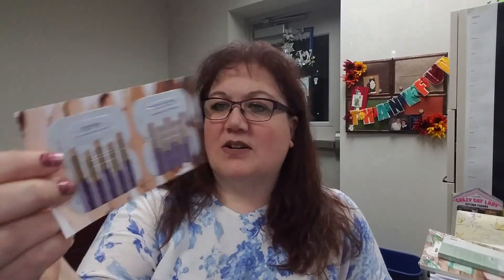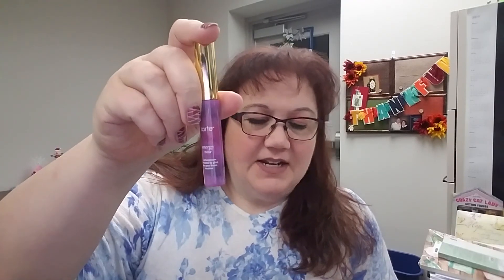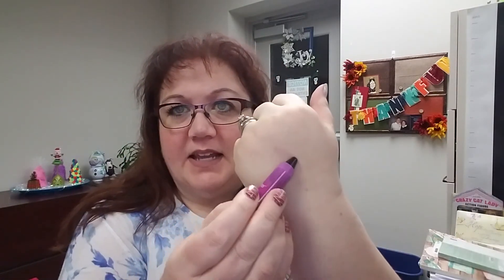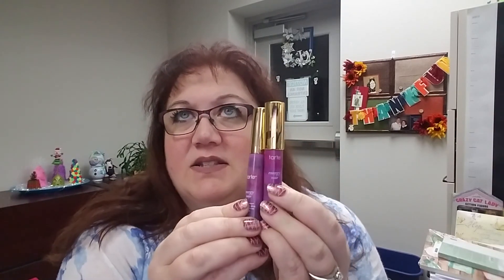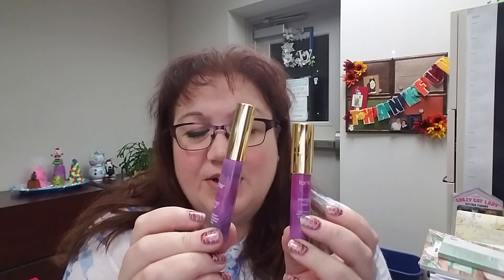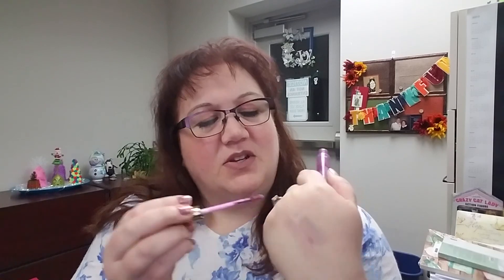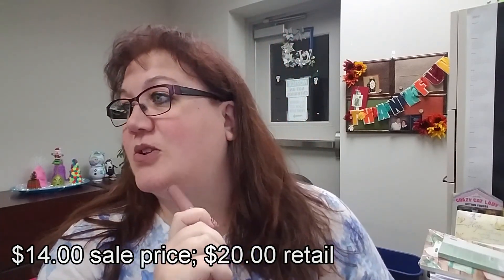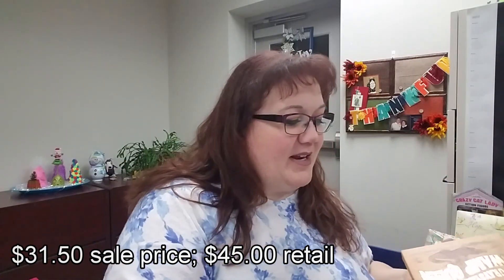First Tarte Haul and SALE ALERT through Dec 31, 2016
THROUGH 12/31/16 11:59 EST has the GraveyardGirl collection even cheaper than what I paid!!! I don't know if that will apply to all the sale items or just hers; I'm simply passing along the good news. Even the tarte lip set I bought is less now!

ϟϟϟϟϟϟϟϟϟϟϟϟϟϟϟϟϟϟϟϟϟϟϟϟϟϟϟϟϟϟϟϟϟϟϟϟϟϟϟϟϟϟ